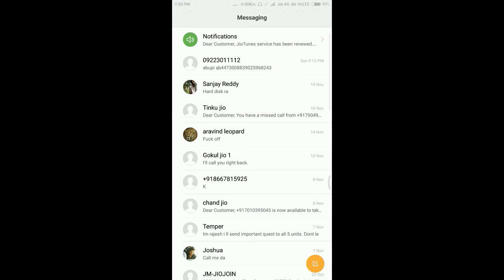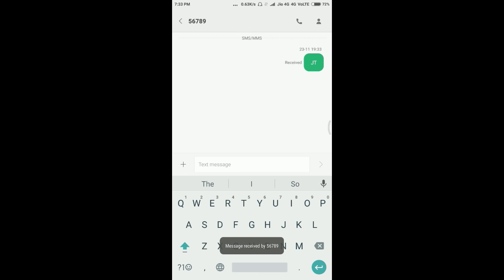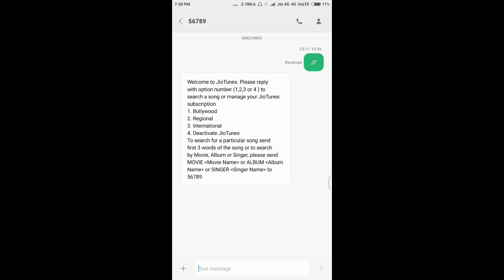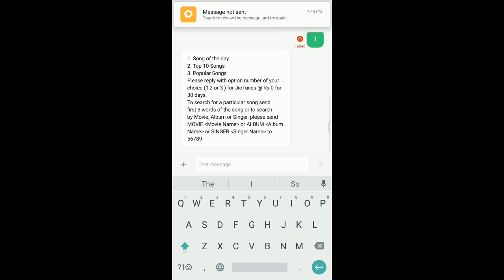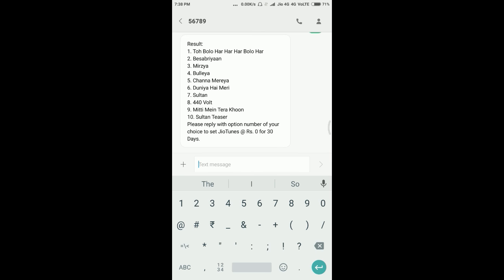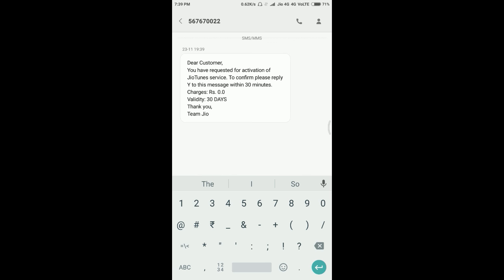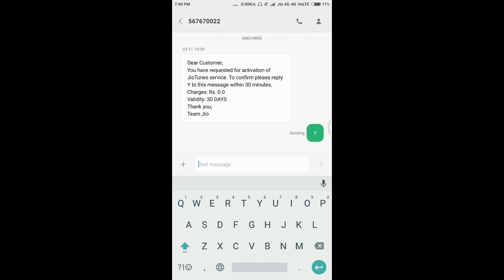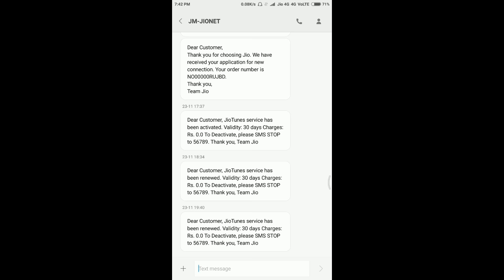RELIANCE JIO - Free Caller Tune for any JIO user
Hello Everyone in this video i had showed you how you can activate free Caller tune service on JIO

INSTRUCTIONS :
1) SEND JT TO 56789
2) FOLLOW THE ONSCREEN INSTRUCTIONS AND REPLY IN THE SAME BOX
3) YOU CAN EVEN TEXT SONG NAME DIRECTLY
4) SEND Y TO CONFIRM YOUR SONG
5) FINALLY U GET FREE CALLER TUNE SERVICE FOR 30 DAYS (RENEWABLE)